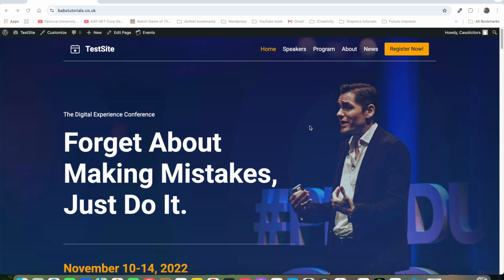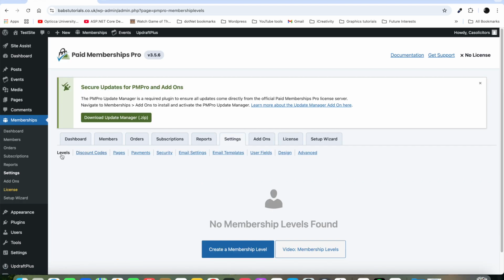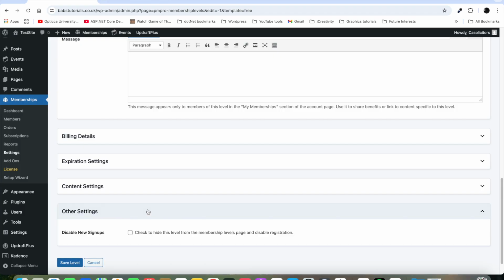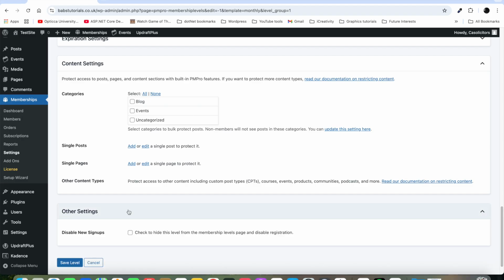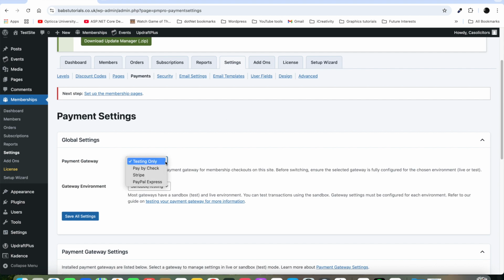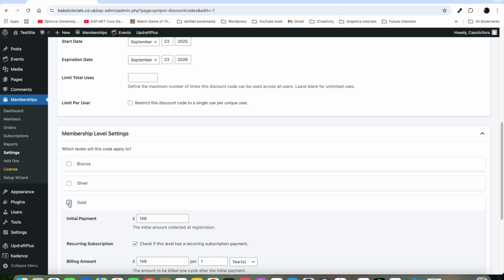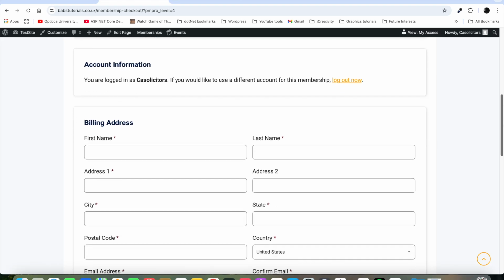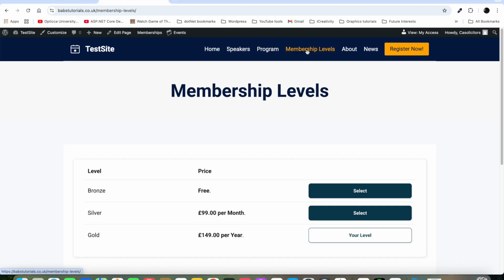Add membership (including recurring ones) to your site for free!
In this video, I show how to add memberships to a website. If you are interested in adding or converting your site to use membership, even with recurring memberships, this video shows you how to do this for free.